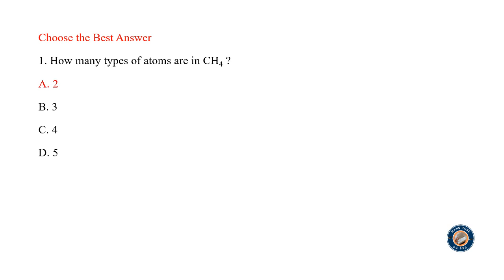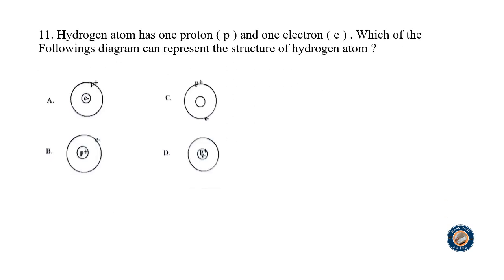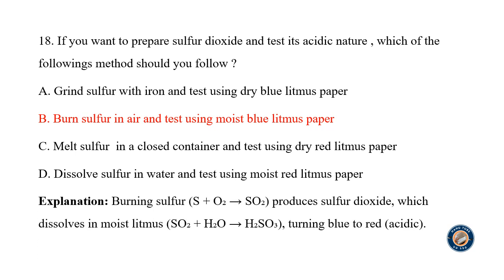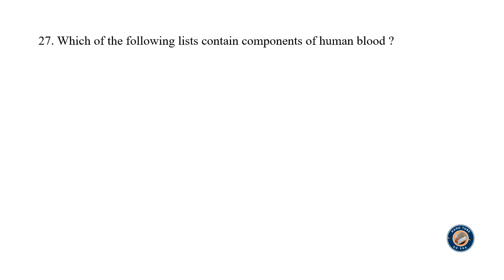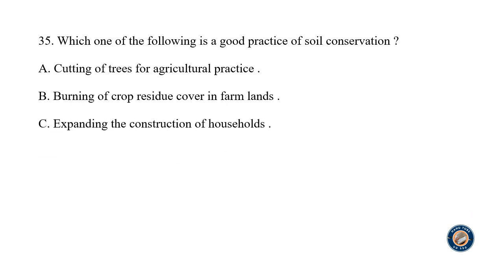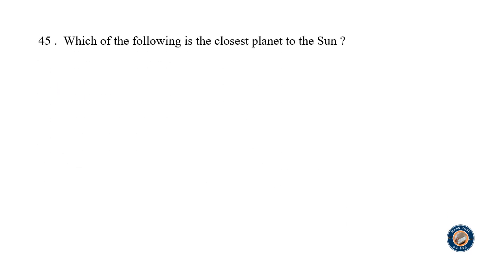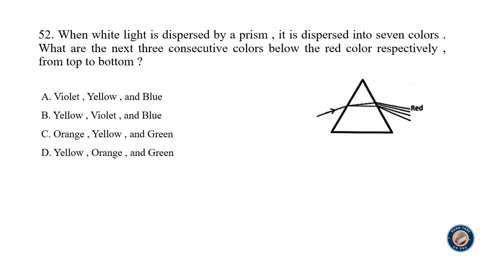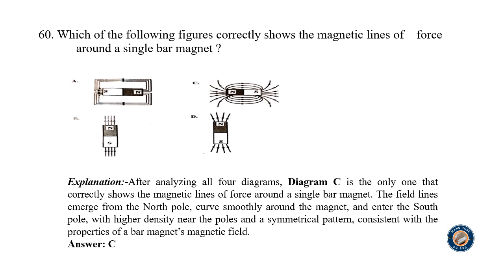2024/2016 E.C Grade 8 General Science Exam.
📚 Master General Science with 60 Essential Practice Questions!
Unlock your potential and ace your exams with this comprehensive General Science quiz! Perfect for students, educators, or lifelong learners, this document covers chemistry, biology, physics, astronomy, ecology, and more with 60 engaging multiple-choice questions. Test your knowledge on everything from atomic structure to planetary science, human anatomy, and environmental conservation!

🔍 What’s Inside?
✅ Diverse Topics: Atoms, magnetism, human body systems, food chains, soil conservation, and more!
✅ Exam-Ready Practice: Sharpen critical thinking with questions mirroring standardized tests.
✅ Visual Aids: Includes diagrams (e.g., hydrogen atom structure, prism light dispersion).
✅ Quick Review: Perfect for last-minute revision or self-assessment.
🚀 Click to Access Bonus Resources:
Download Answer Key & Explanations
Watch Video Tutorial: Solving Tricky Science Questions
Explore More Study Guides